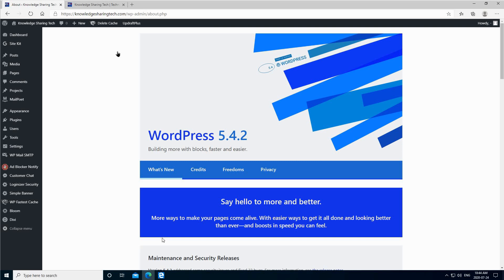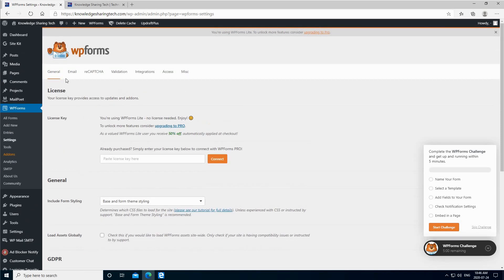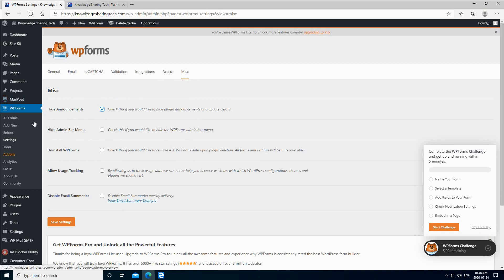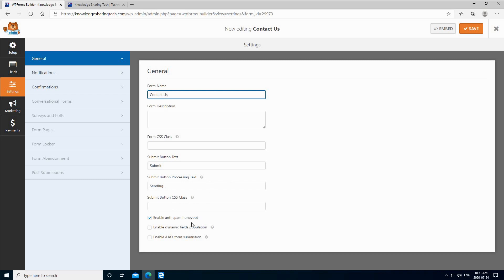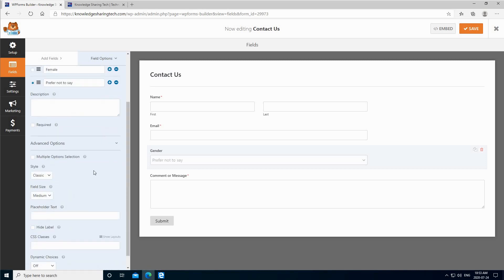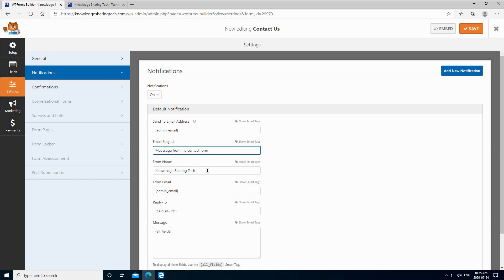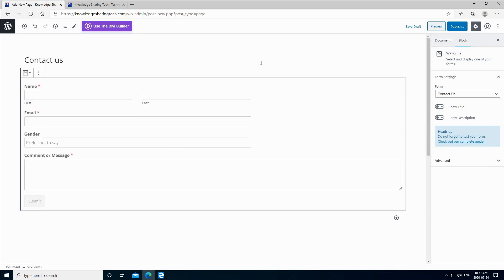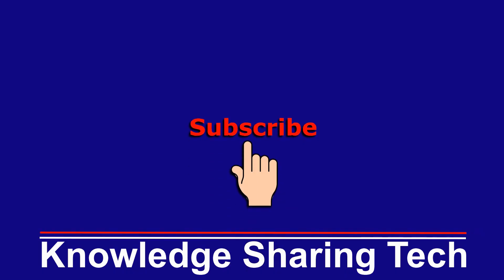How to create a free contact form with WPForms in WordPress step by step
Create a stylish contact form on your WordPress website using WPforms lite completely free using the step by step easy instructions in my video

Note: It is better to use an SMTP service to send emails from your website. This topic is not covered in this video.

Chapters:
00:00 Intro
00:18 WPForms plugin installation
01:08 WPForms configuration and contact form creation
08:25 Contact page creation
09:38 Add the contact page to the menu
10:23 Contact form test
10:55 Thanks and Subscribe :)

Follow me on:
My websites: